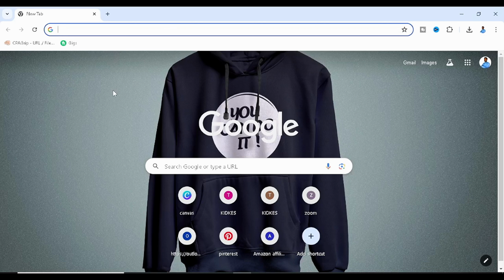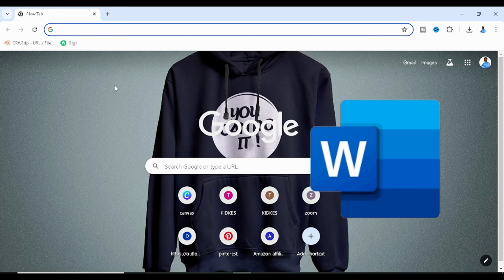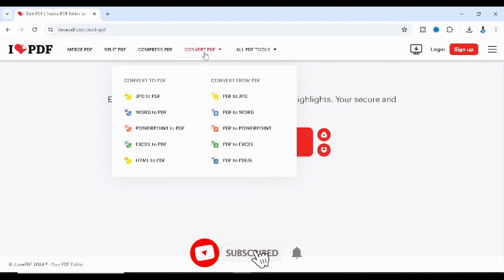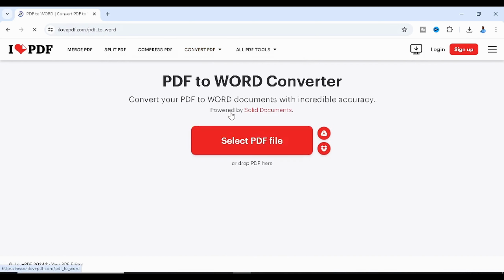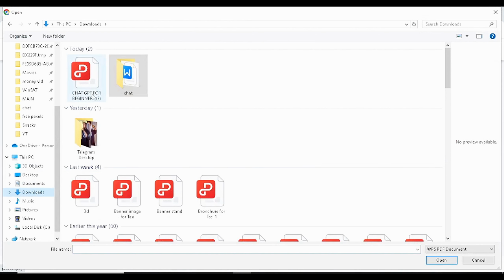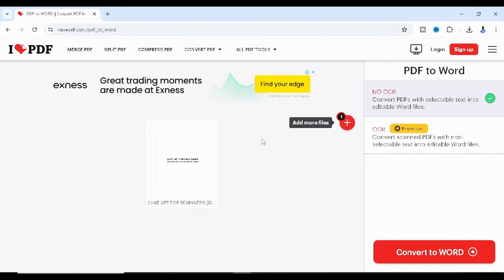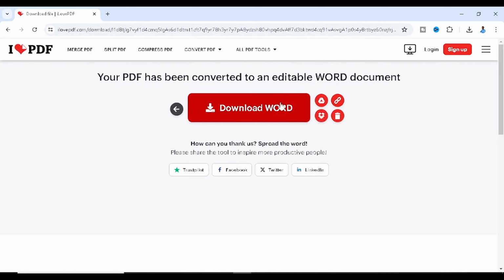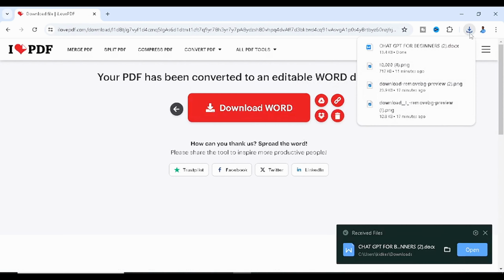How To Convert Pdf To Word Document In 1 MINUTE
In this tutorial, you'll learn the quickest and most efficient method to convert PDF files into editable Microsoft Word documents in just 1 minute. Whether you need to extract text, images, or tables from a PDF for further editing or reuse, mastering this skill can significantly boost your productivity.

This video shows you How to convert Pdf To word for free in Just 1 Minute using any device.

By the end of this video, you'll be equipped with the knowledge and tools to effortlessly convert PDFs to editable Word documents in just a minute. Whether you're using Windows, Mac, or an online tool, this method is versatile and user-friendly.

Site: Ilovepdf.com